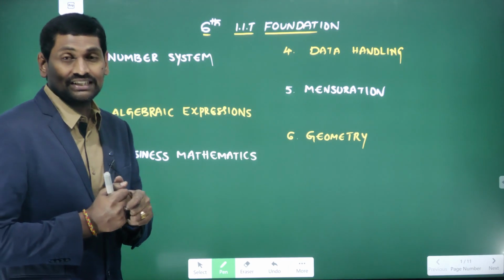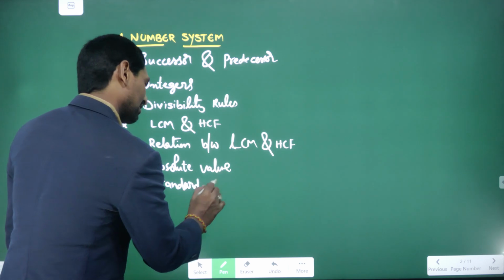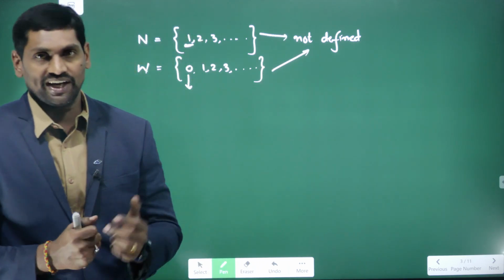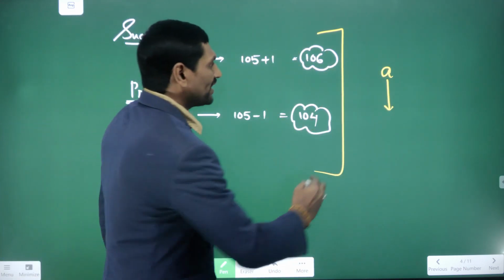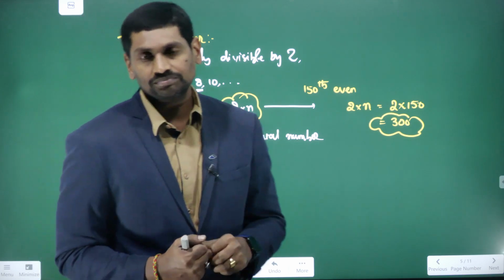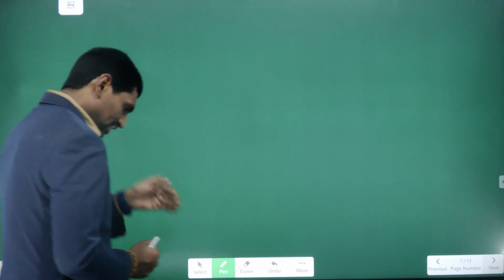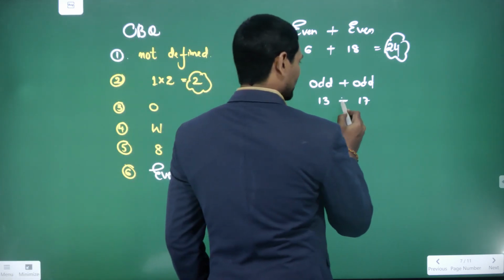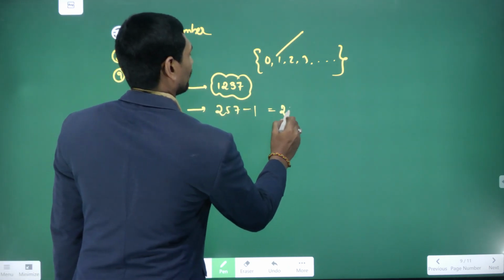IIT GRADE 6 MATHS NUMBER SYSTEM INTRODUCTION 1